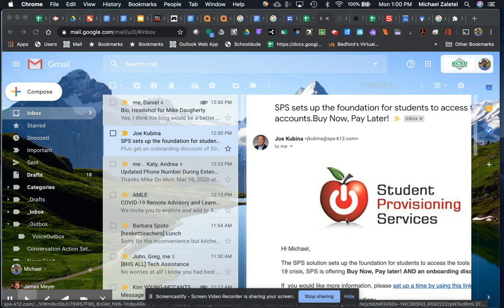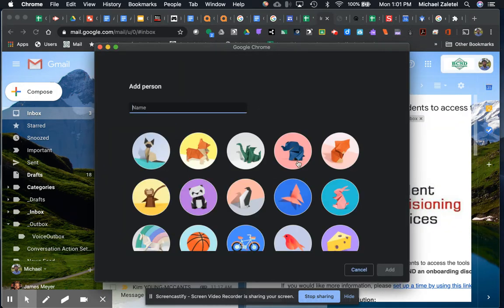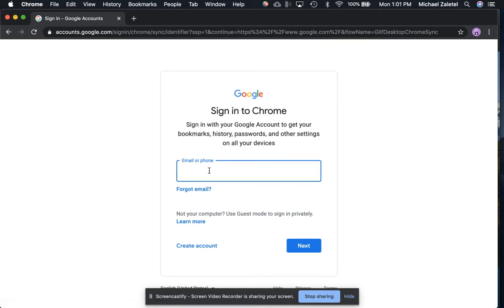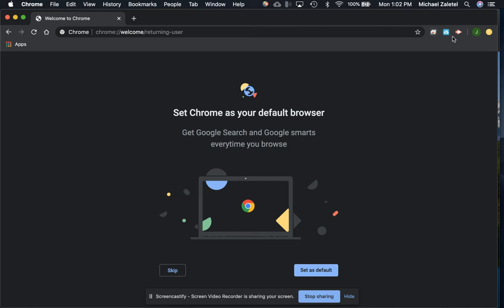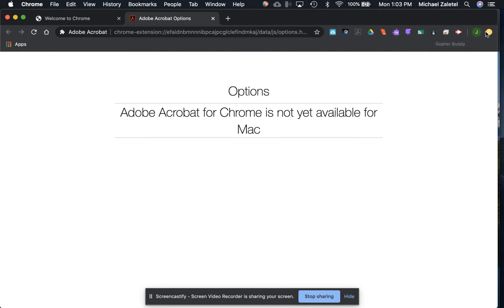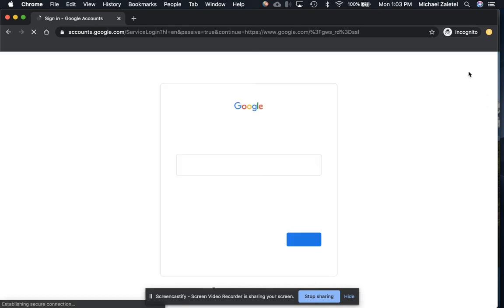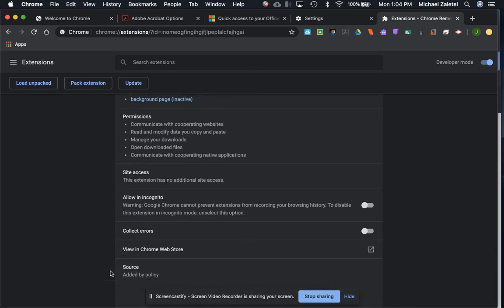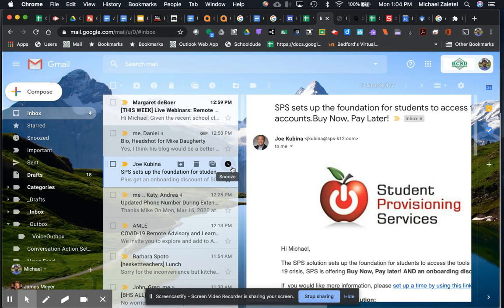BCSD-IT | Google Chrome at Home